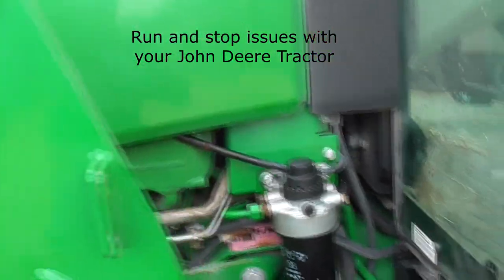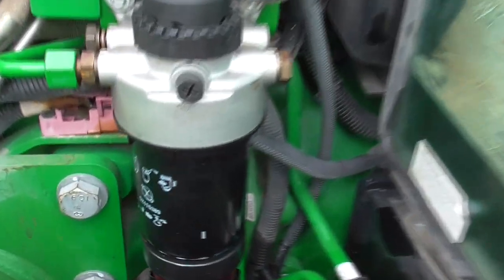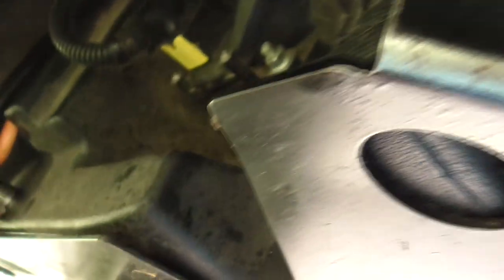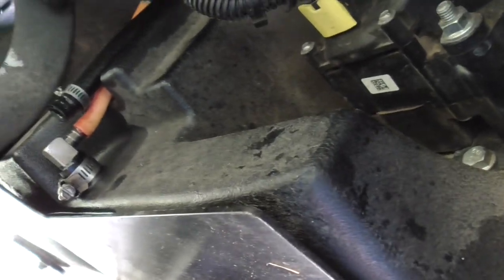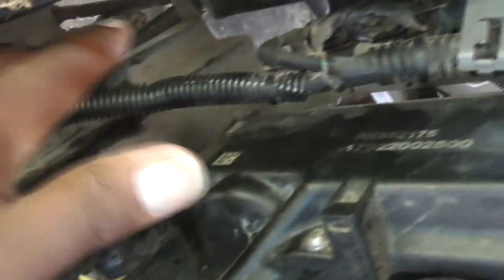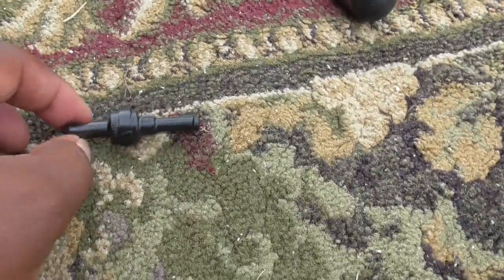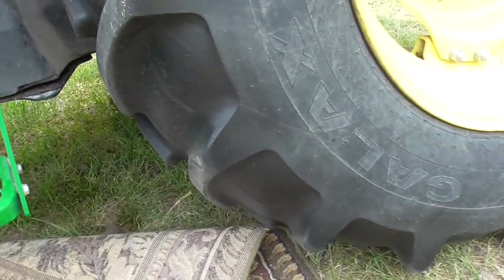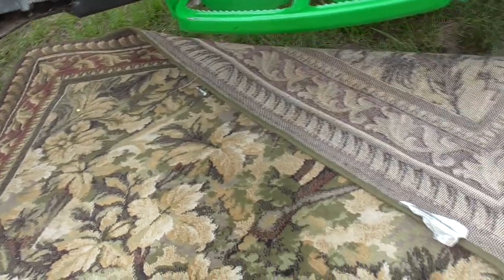Start and stall issues John Deere 5100E tractor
John Deere 5100E starts then stalls, fuel flow issues